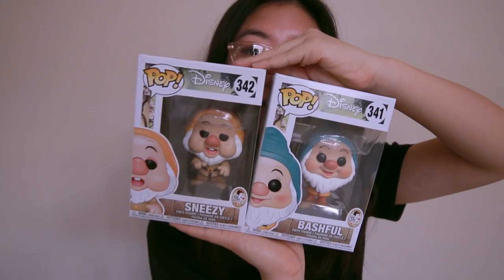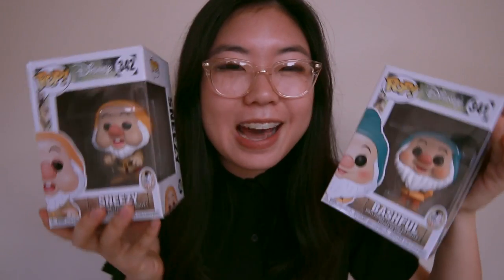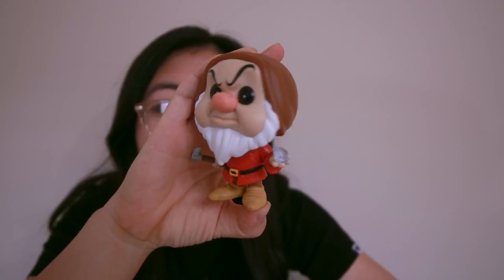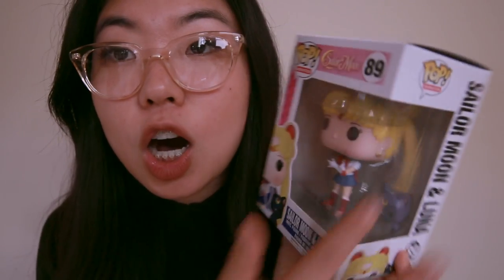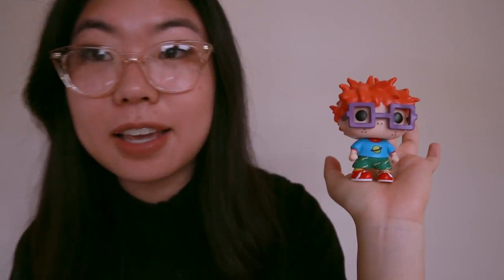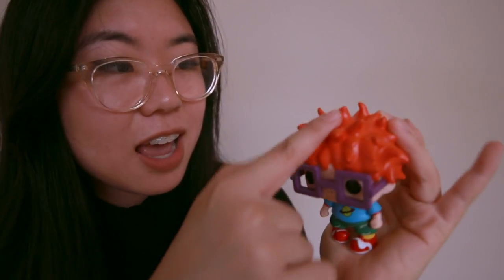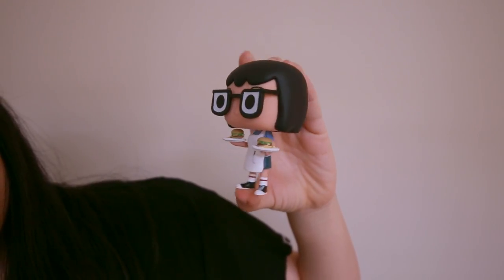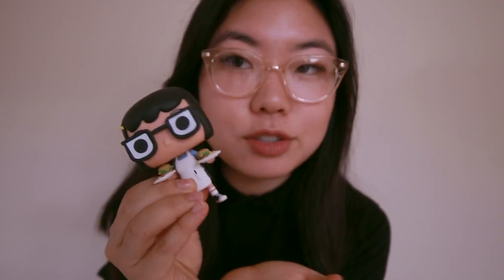A HUMUNGO FUNKO POP HAUL 😳✌🏻⚡️ (Stranger Things, Disney, Exclusives)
drink a sip of water every time i say "cool" :-) 👅💦

Use the code "KRISTINE-R18" ✨